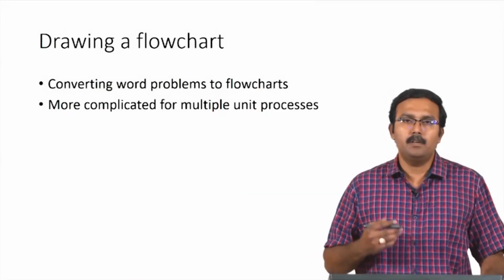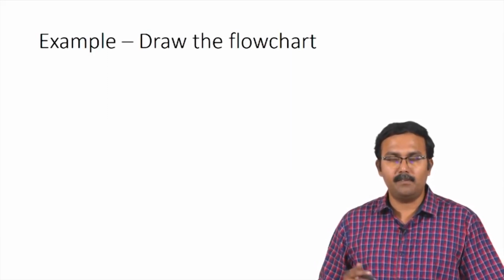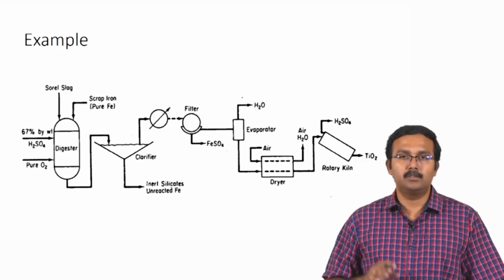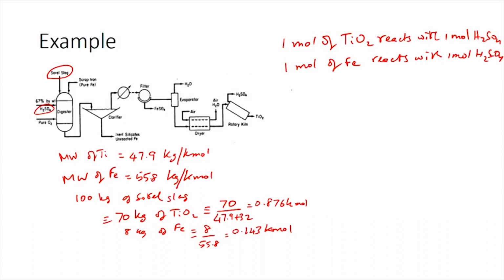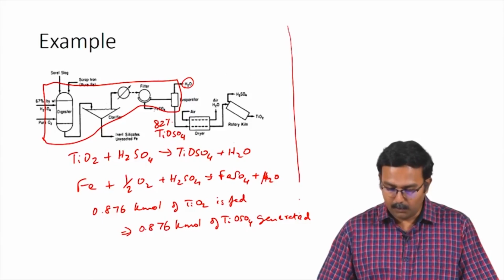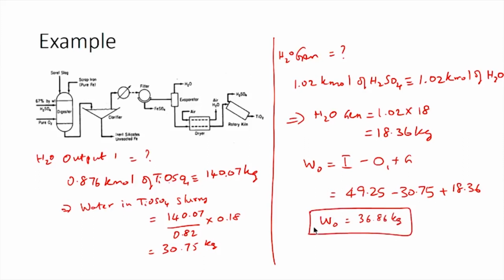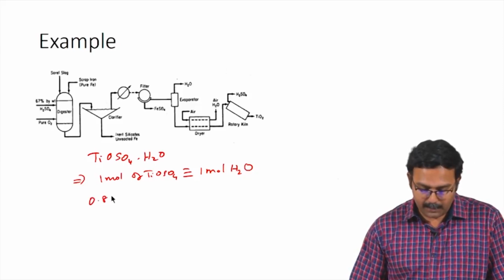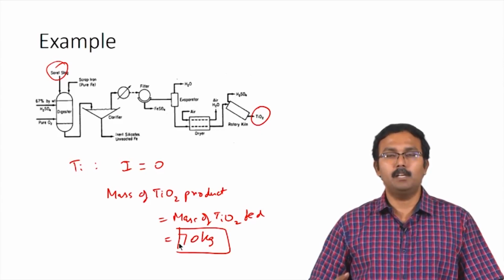Material Balance Calculations for Multiple Units with Reactions - Part 1